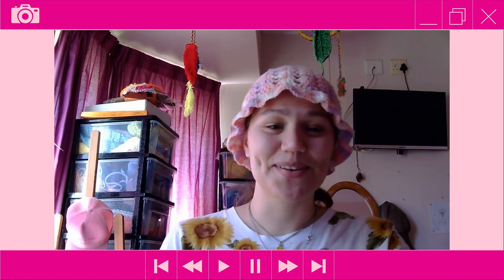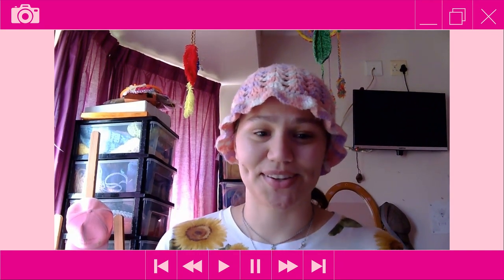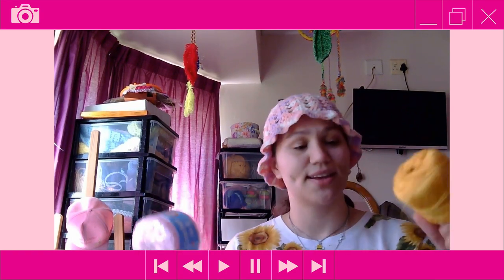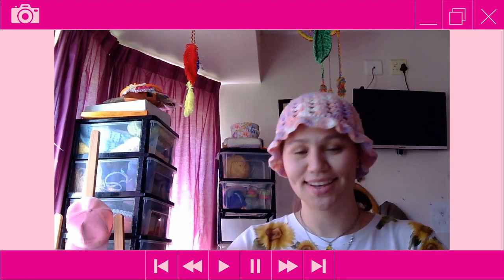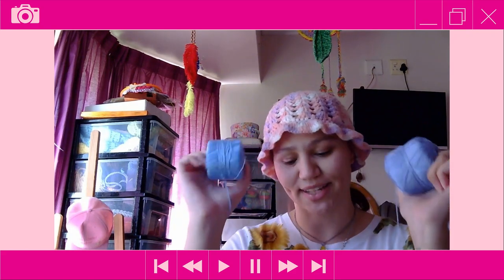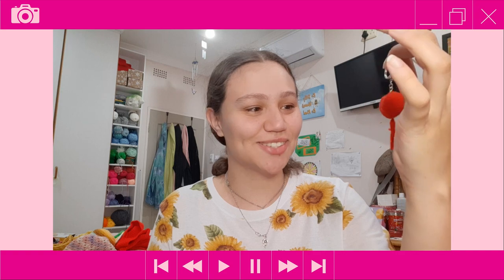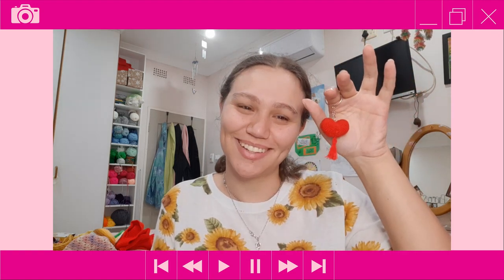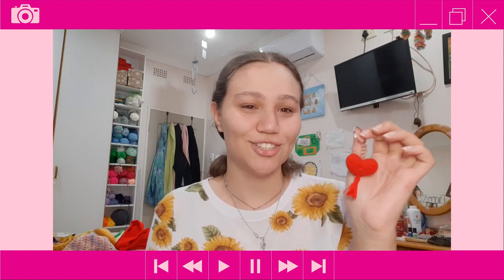KEYCHAIN PATTERNS ↔ Mini Keychains | Spinning Wheel | Episode 1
Hey Everyone. I thought of doing something fun and different for today's video, and I hope you enjoy it!
For today's video, this will be the start of a series of making mini keychains from the keychain patterns that I have designed and have available on my YouTube channel.

This has been absolutely so much fun making this episode and I hope you enjoy future episodes!